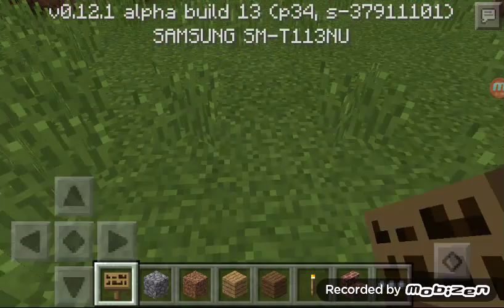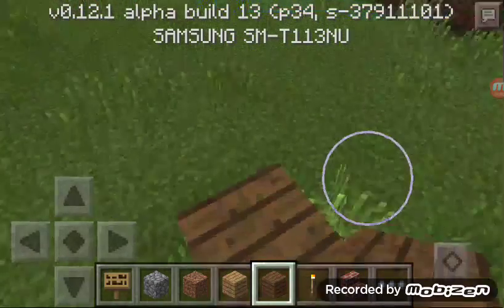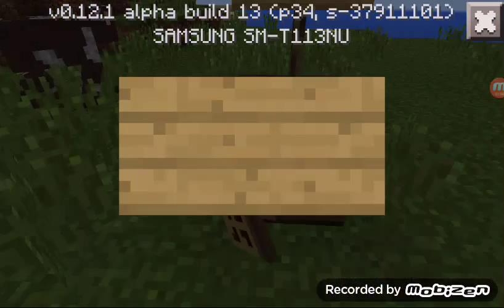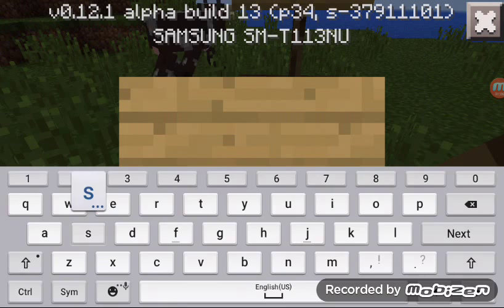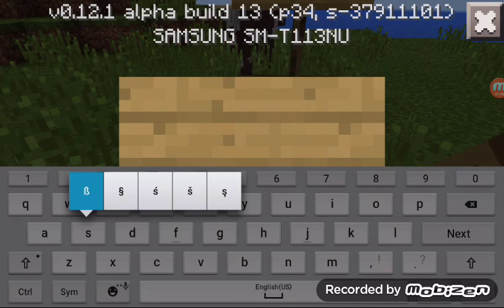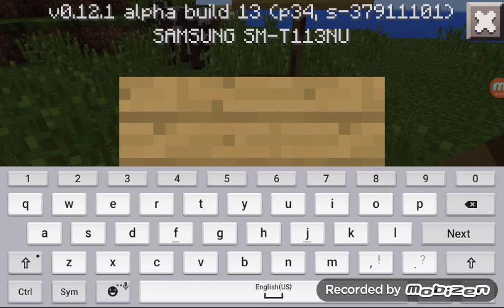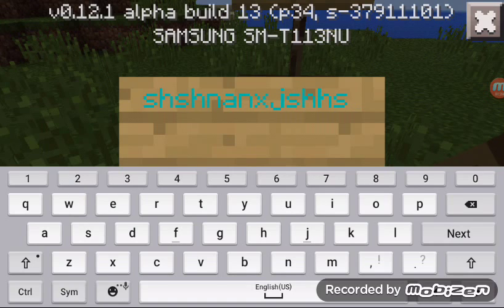MCPE|How to make colored leters in sign